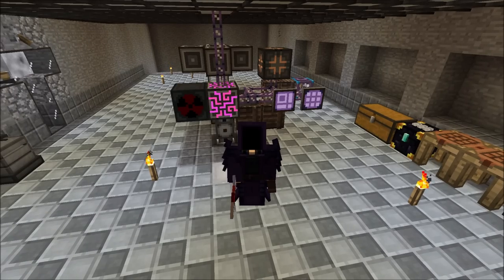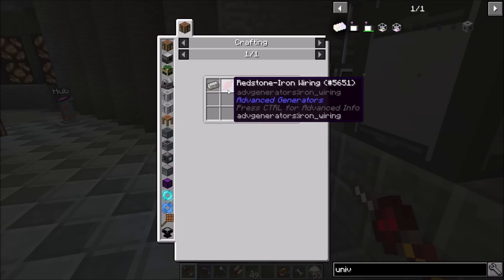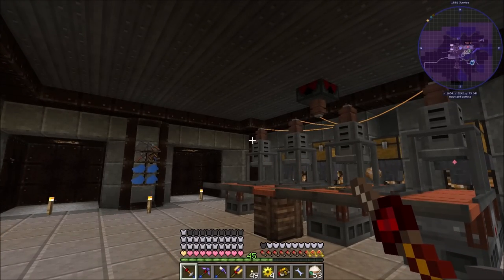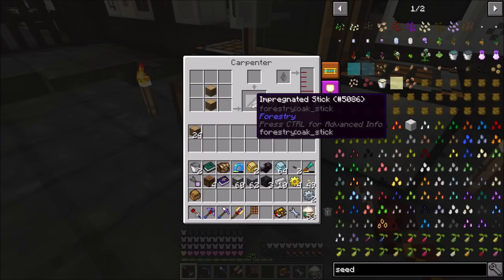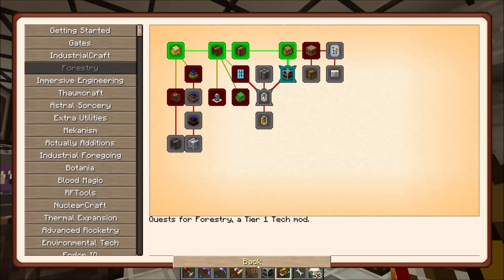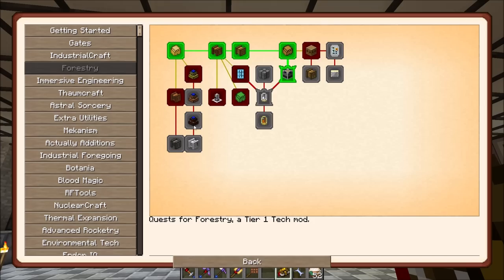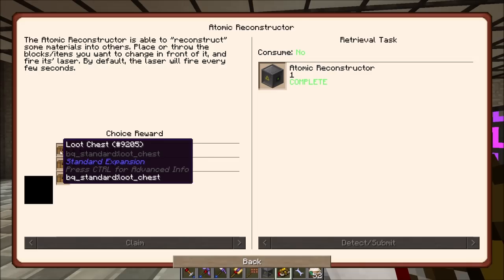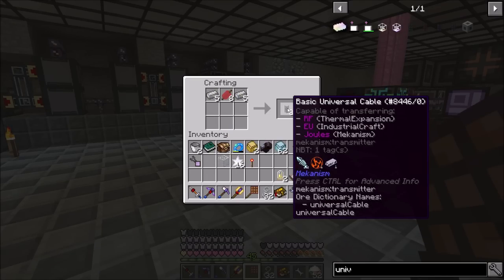Extreme IC2 and Key Automations Part 2 : Enigmatica 2 Expert Lp Ep #46 Minecraft 1.12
Today our work resumes as we work towards creating some insane IC2 machines with some extreme speed!